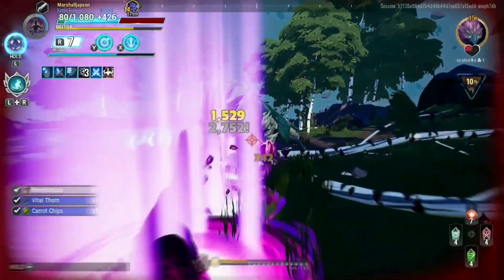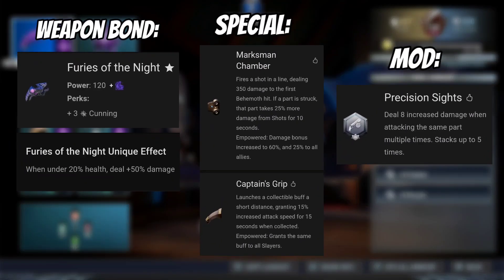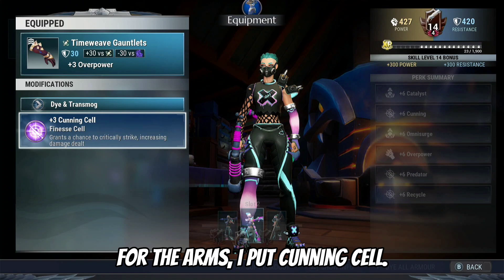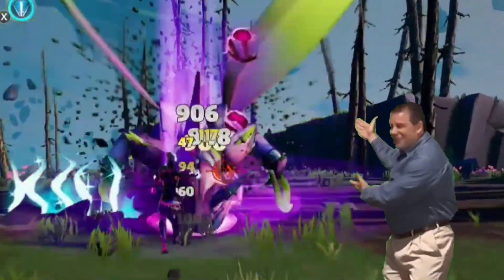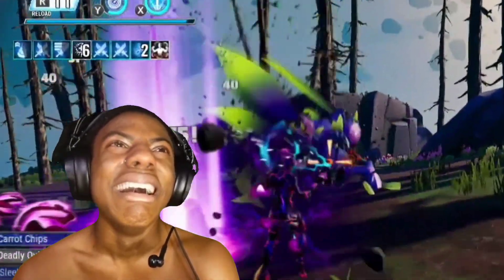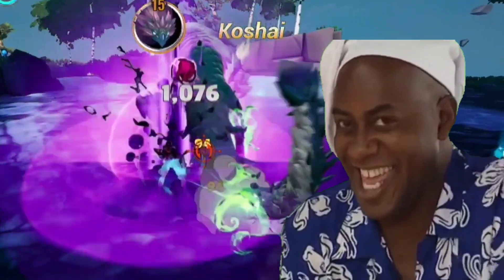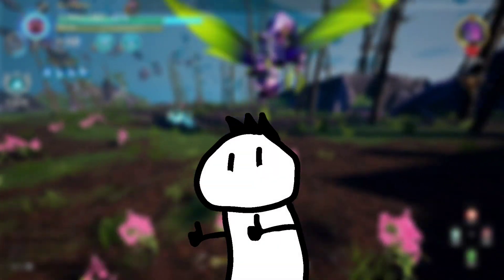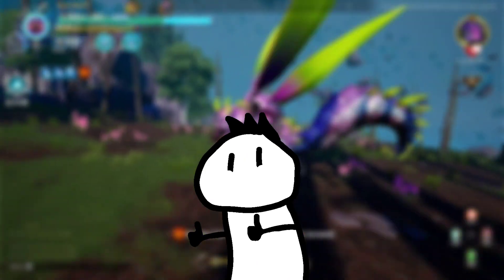DAUNTLESS HIGH DPS REPEATERS BUILD! | BEST REPEATERS GAMEPLAY AND BUILD | DAUNTLESS 2024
Thank you for dropping by to this channel.

CHAPTERS

0:00 - Highlights
0:31 - Intro
0:38 - Build
1:19 - Gameplay
5:42 - Outro